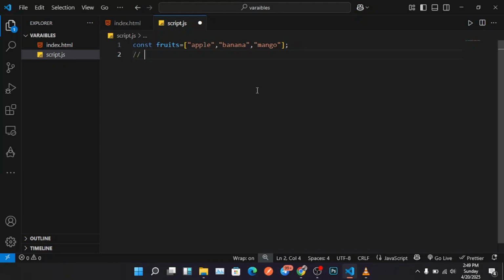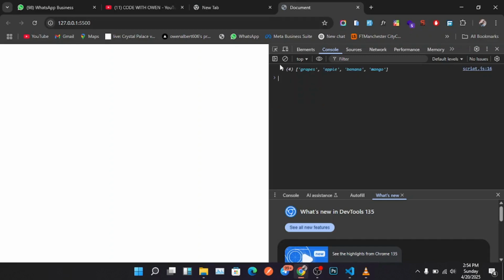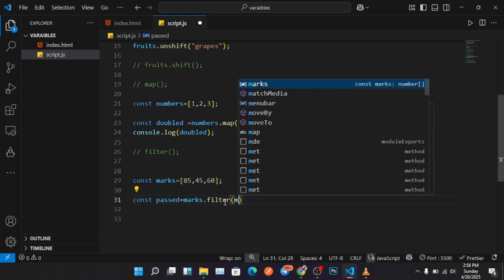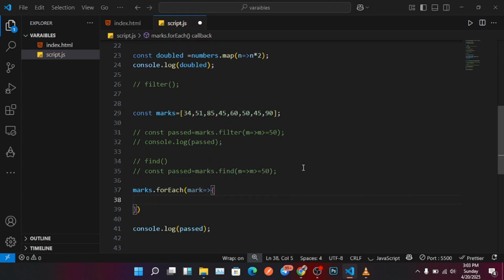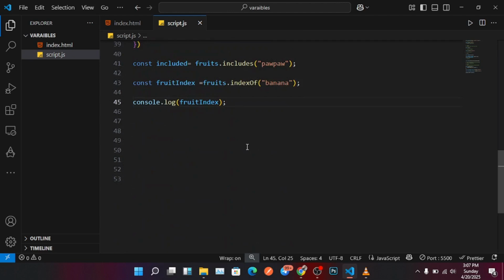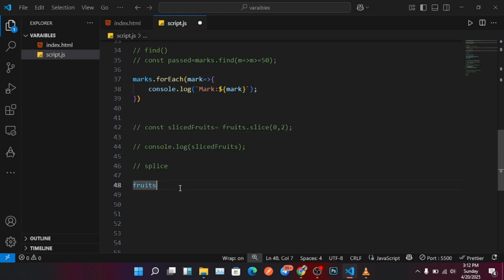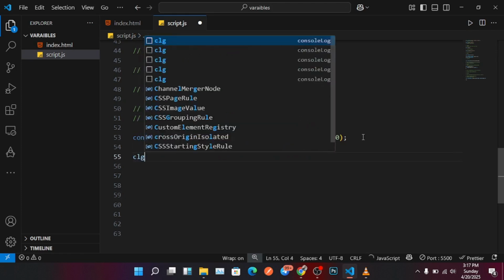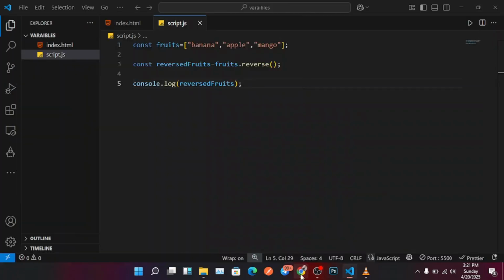Master JavaScript Array Methods in Minutes!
Want to level up your JavaScript skills? In this video, we break down the most powerful and commonly used JavaScript array methods—perfect for beginners and those looking to brush up their skills!

forEach(), find(), some(), every()

push(), pop(), shift(), unshift()

Bonus tips and real-world examples!

Whether you're building web apps, solving coding challenges, or preparing for interviews, mastering these array methods will make your code cleaner, faster, and smarter.

📌 Easy explanations + real use cases
📈 Improve your JavaScript workflow instantly